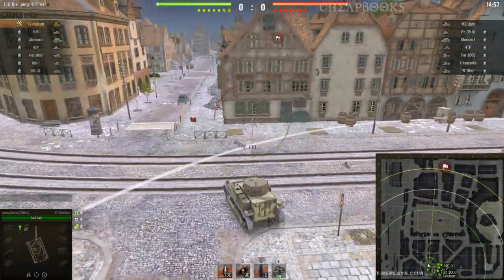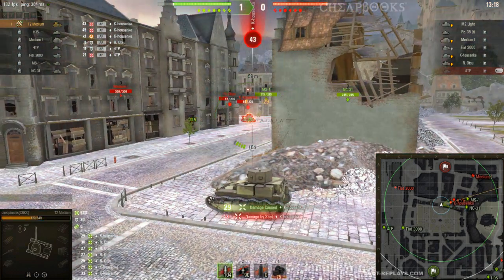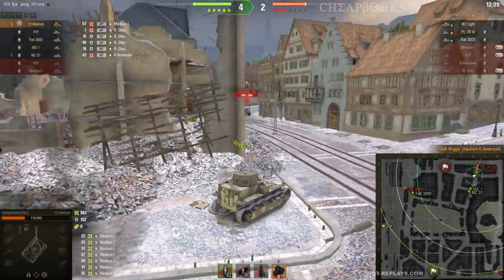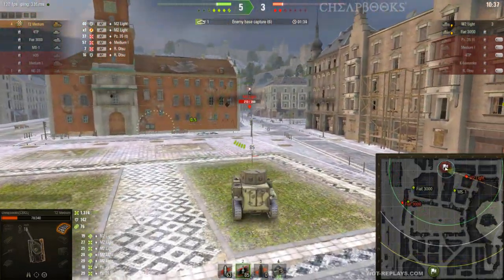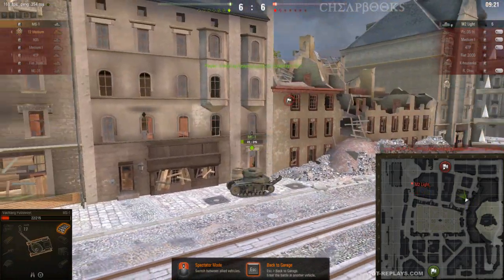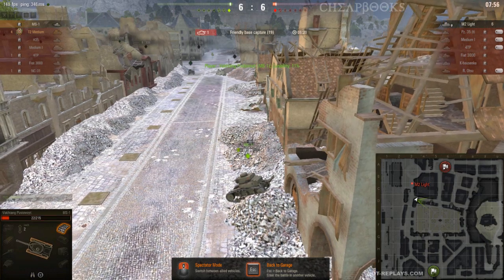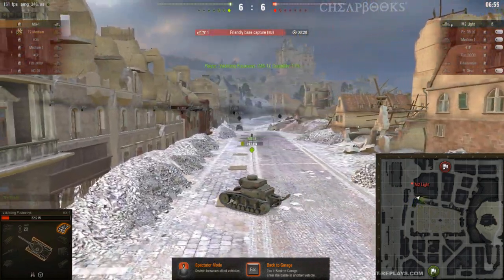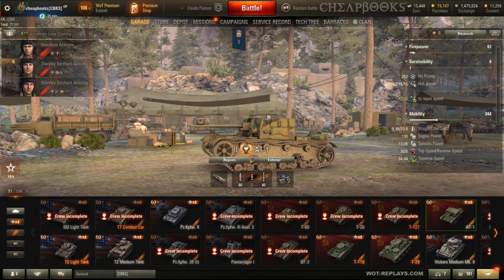WOT Bots - T2 Medium - 1450 Damage - M Badge - Himmelsdorf